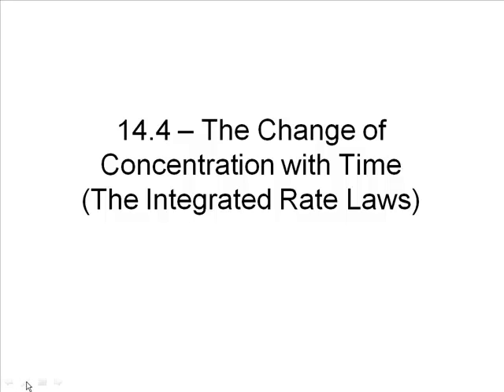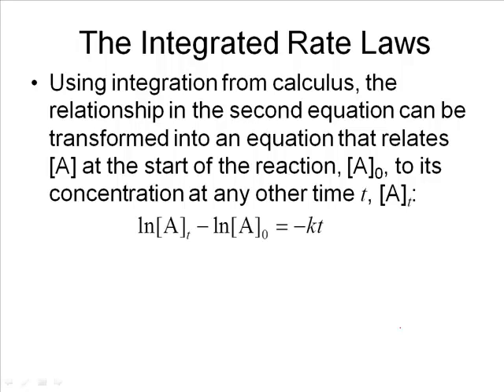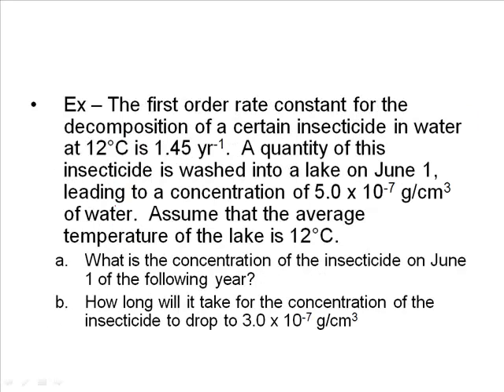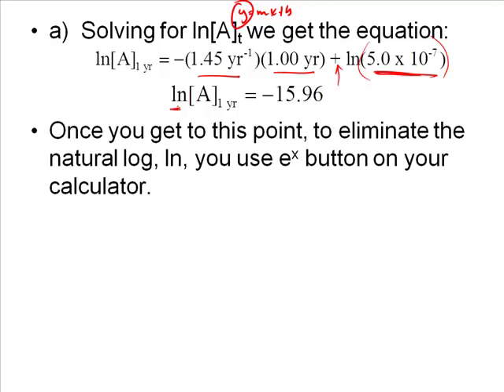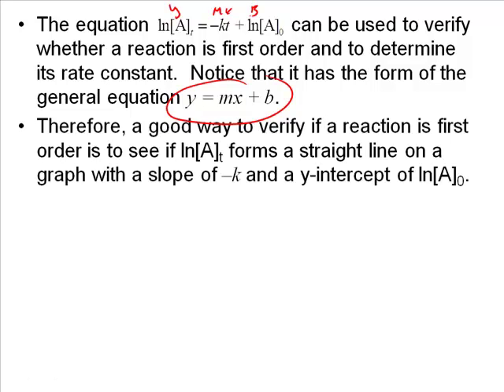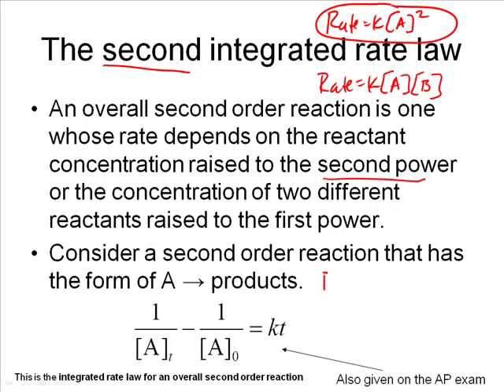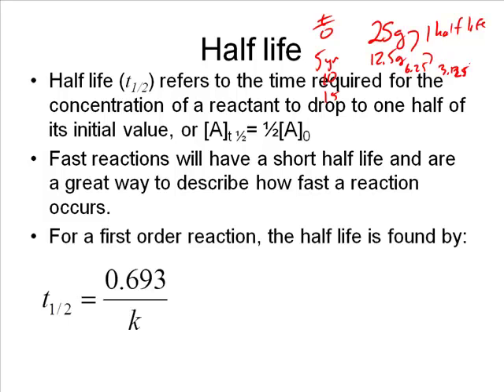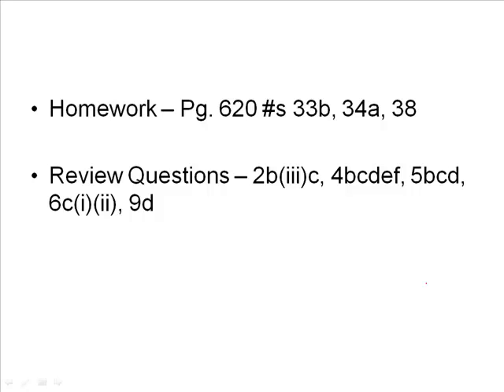ch 14 part 3